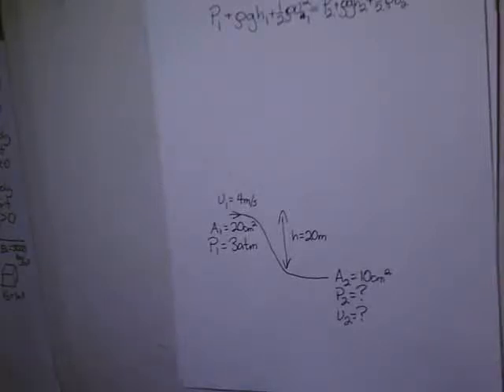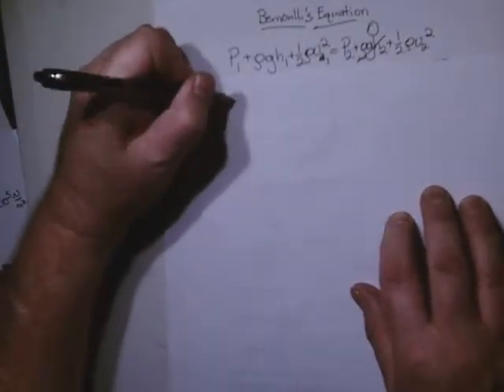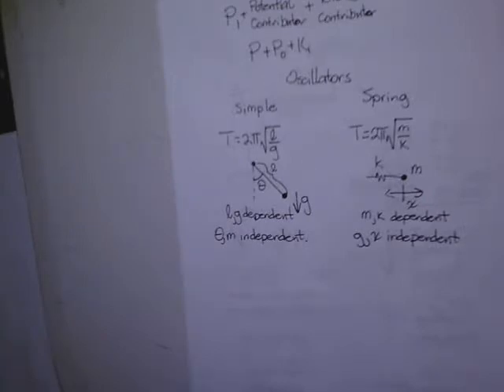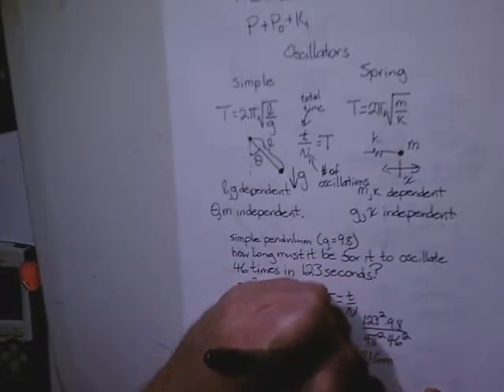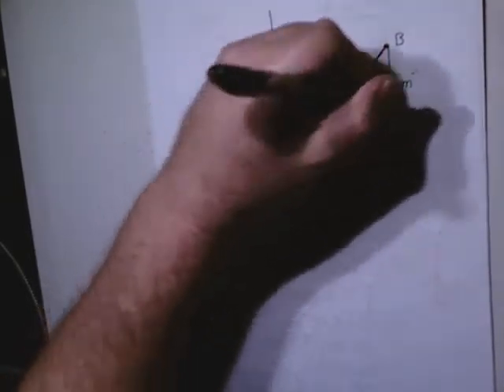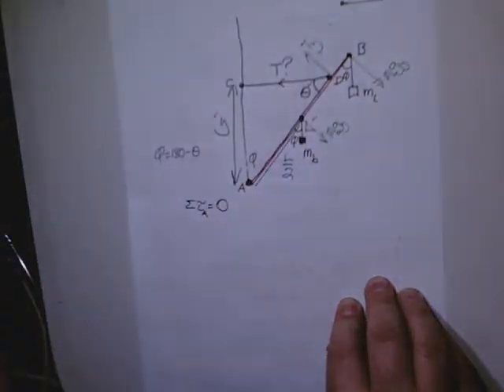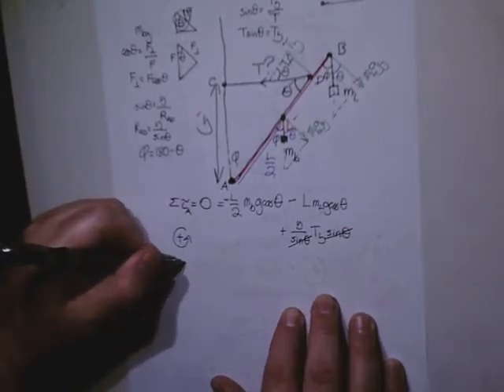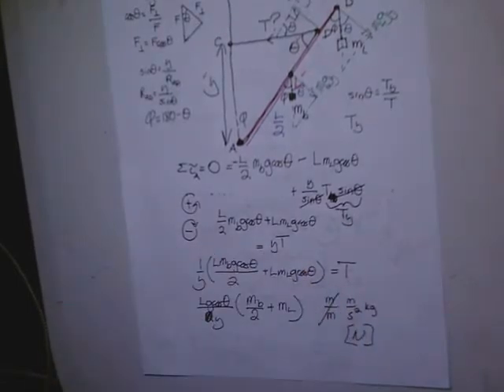Test 3 Review Tuesday Part 2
We spent 90 minutes reviewing the material then 30 minutes of problems. Part 2.